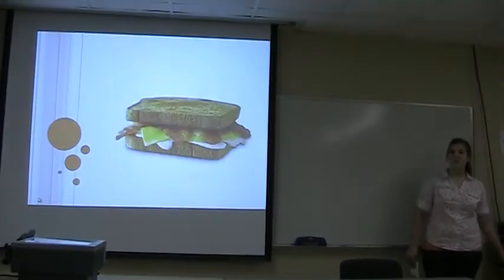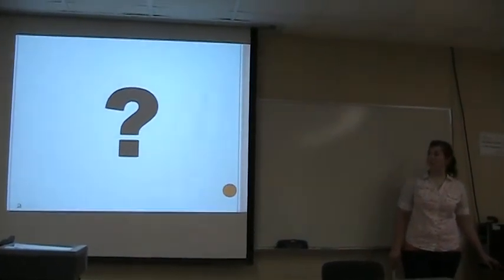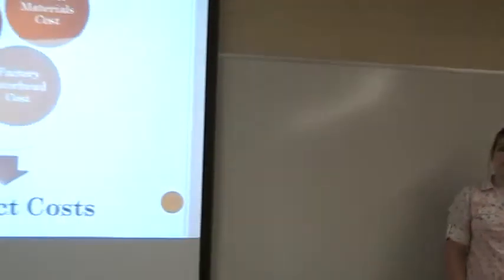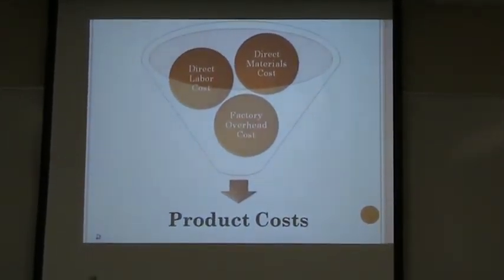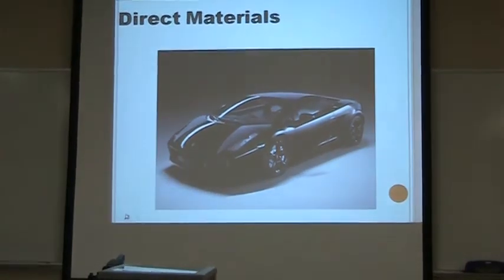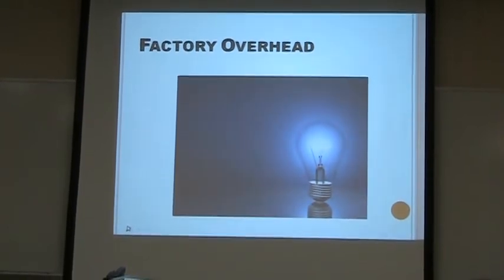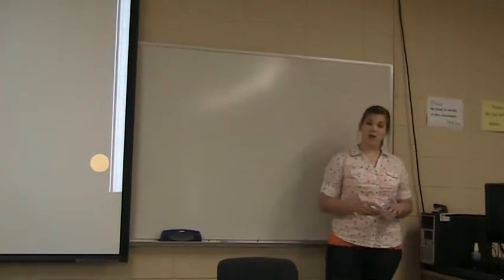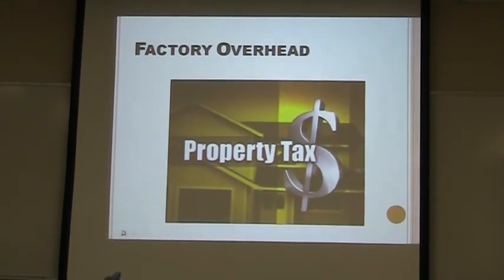MOV004.MOD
This is a presentation for an Accounting Principles II class demonstrating the type of information and the time necessary to prepare a quality summation of an appropriate accounting topic. The presentation available here is given by a former student who agreed to let me video her topic on product costs and submit it on this site. it was a unique approach, and very well done. She had a couple mistakes, but they did not take away from the presentation quality.

PTJ